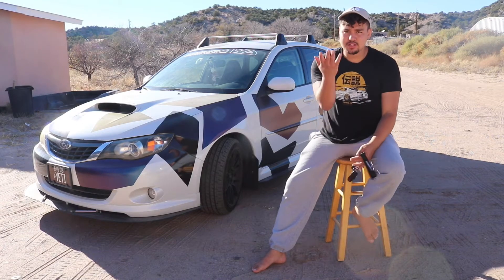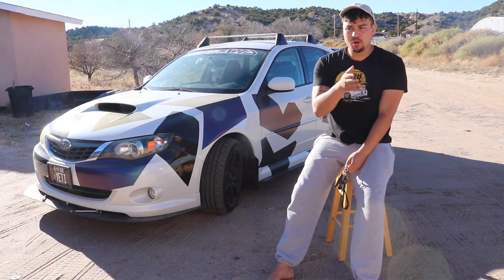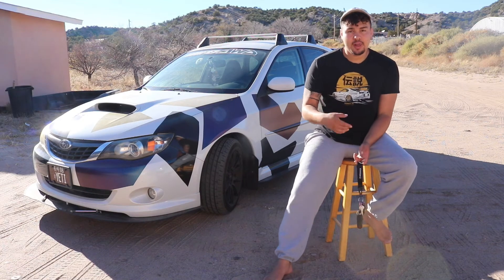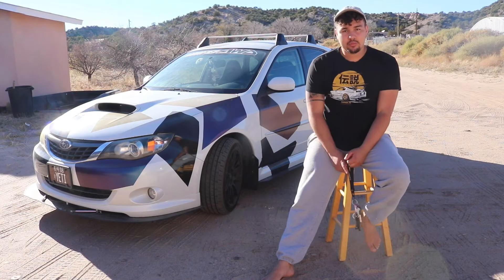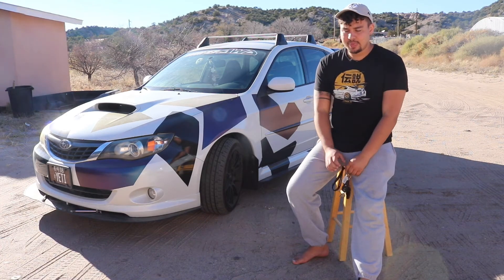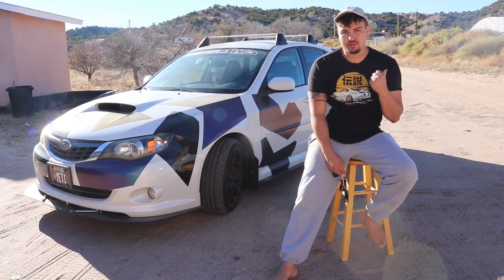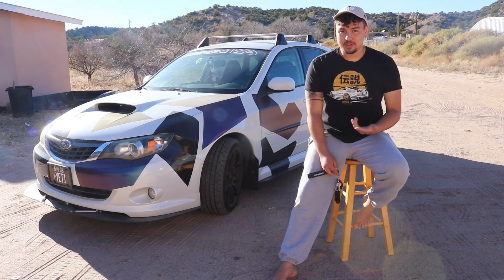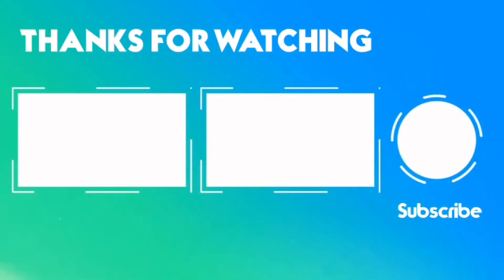MY SUBARU WRX HATCHBACK!!!! What is done to it, and where is it going! *exhaust, turbo, wrap*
What’s up y’all, in this video I go over my WRX Hatchback!! This video was requested a long time ago. Anyways I discuss what’s done to my 2008 WRX Hatch. This includes exhaust, wheels, wrap, turbo, and more!! Enjoy!!!

Mod list
Invidia N1 Catback
Invidia Catless Downpipe
Mishimoto Inlet
Ceramic Coated VF52 Turbo
Satin Rushing Riptide Wrap
XXR Wheels
Strafe Diffuser
K&N Typhoon CAI
Much more!!!